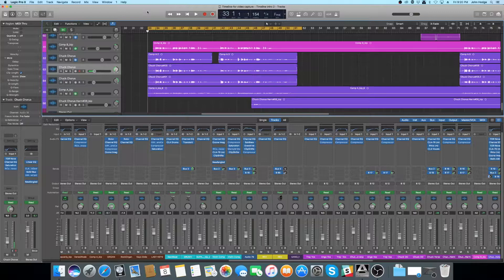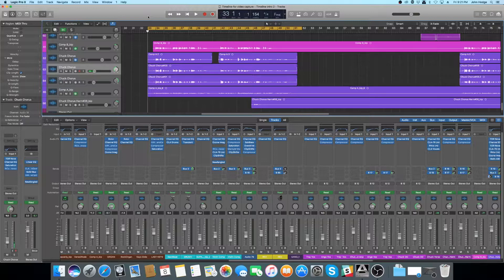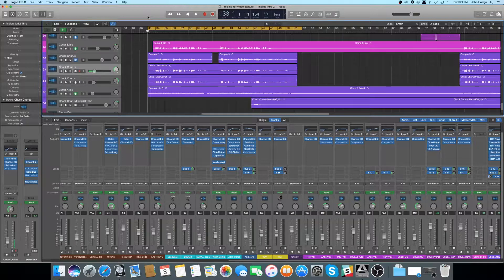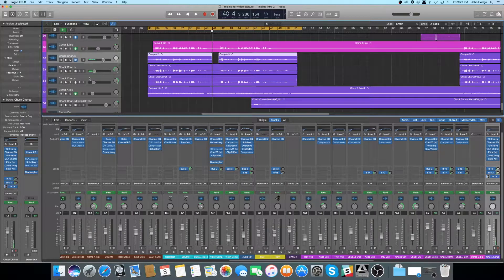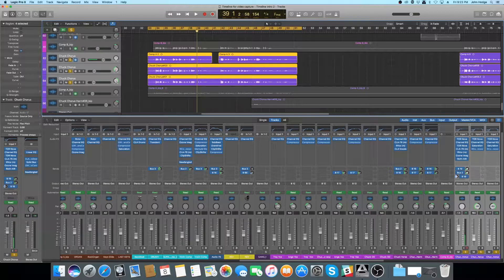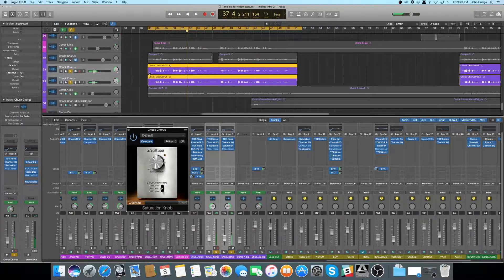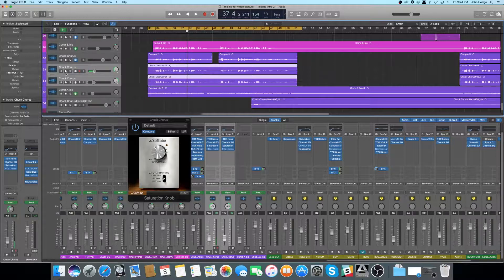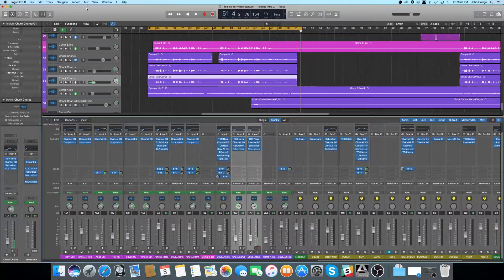Mixing Trick for Enhancing Your Vocal Doubles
Watch how I take a lead vocal and use doubles to enhance it without the vocal sounding like a double.

Featuring the song Timeline, by Drawn Together.